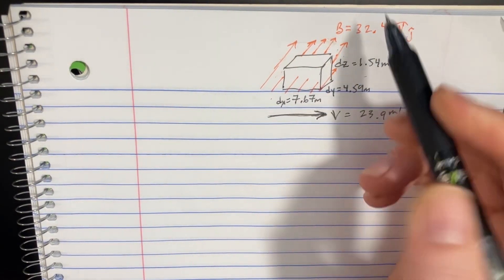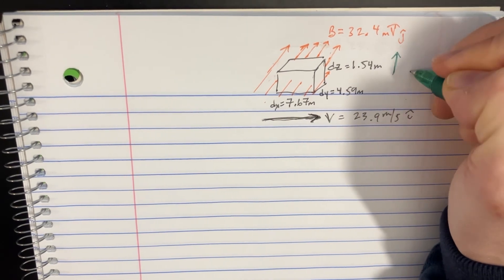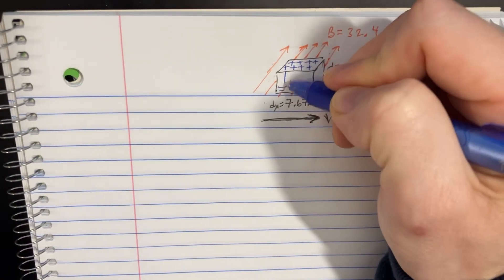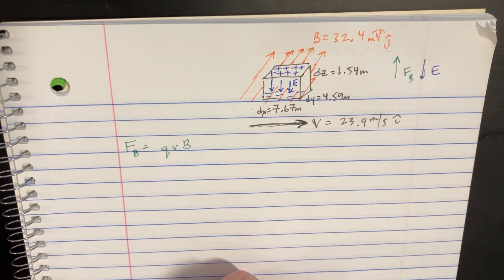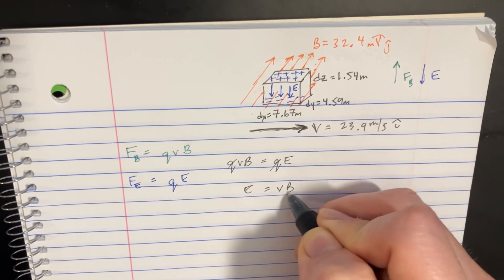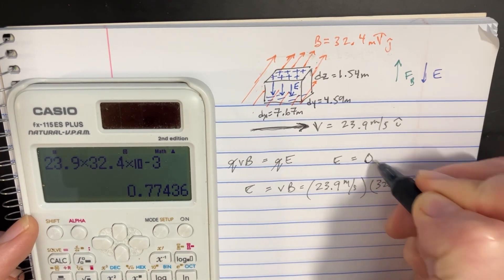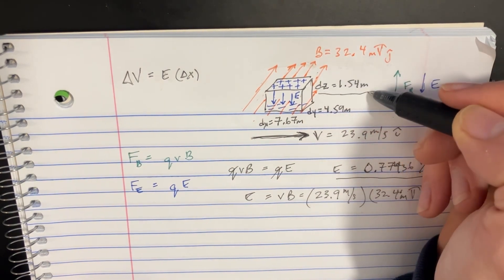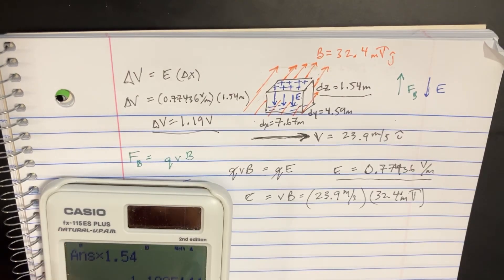In the figure, a conducting rectangular body of dimensions moves at constant velocity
In the figure, a conducting rectangular body of dimensions moves at constant velocity through a magnetic field. What is the resulting field within the body? What is the resulting potential difference across the body?